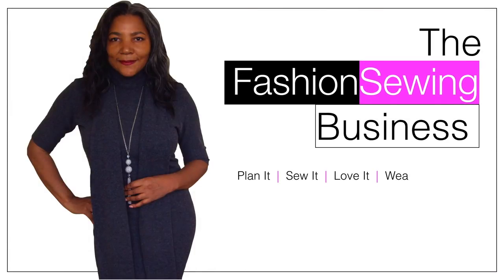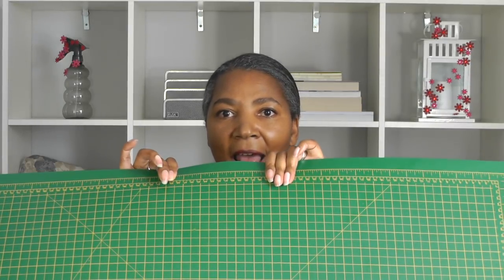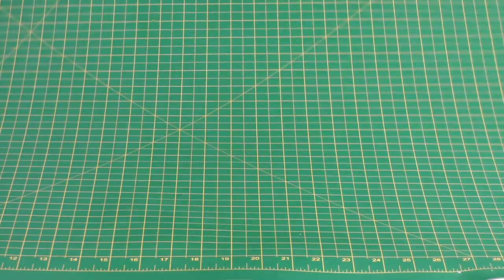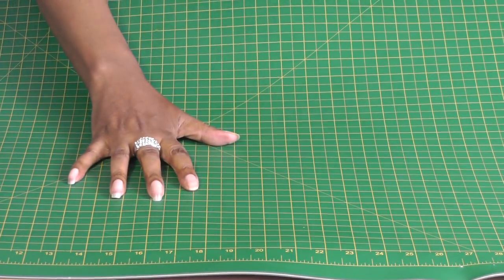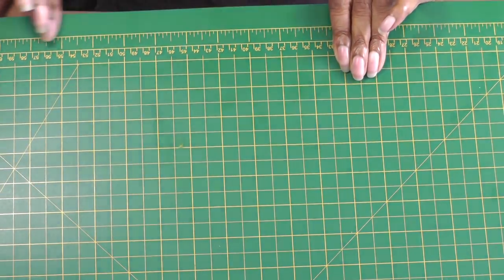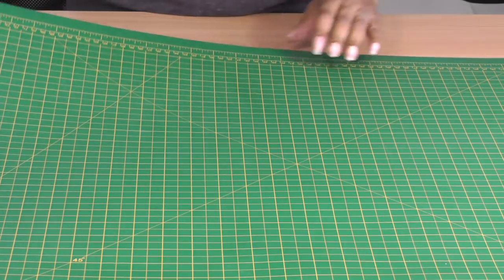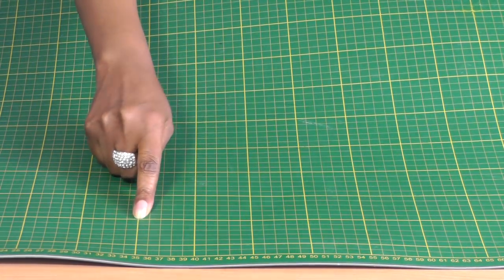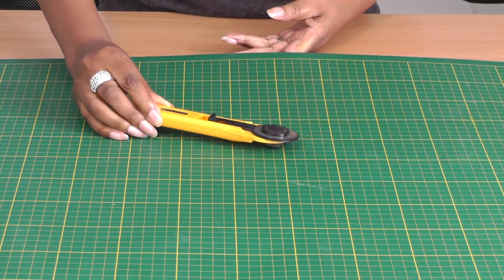Cutting Mat And Why You Need One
Cutting Mat And Why You Need One. If you prefer to cut your fashion fabrics and sewing patterns with a rotary cutter, a cutting mat is going to be vital.

In this video tutorial I share with you the importance of using a cutting mat, I also explain the self healing qualities of the mat, what the markings are and how to use the grid.

The mat is portable, heat-resistant and comes in many colours and sizes.

CUTTING MAT
Self-Healing Double-Sided Cutting Mat, Rotary Blade Compatible - A1 (36 x 24) Inches

PINK CUTTING MAT
24" x 36" PINK/BLUE Professional Self Healing Cutting Mat.

ROTARY CUTTERS
Olfa Deluxe Rotary Cutter (60mm)

Fiskars 45mm Easy Change Ergo Control Rotary Cutter

A video tutorial for a rotary cutter used with a cutting mat. 'How To Use A Rotary Cutter'